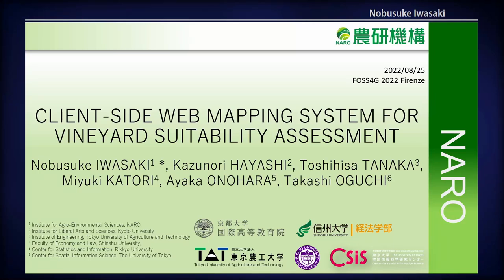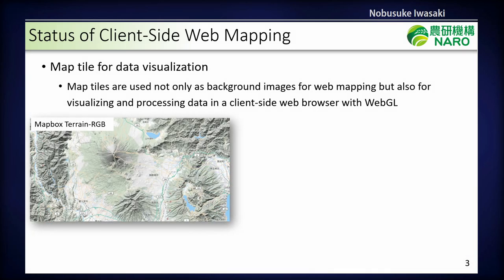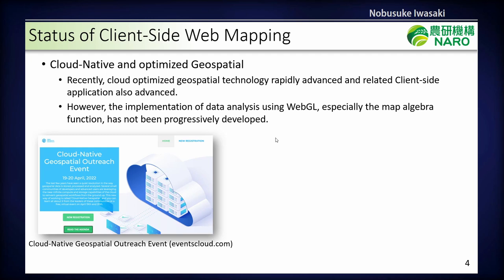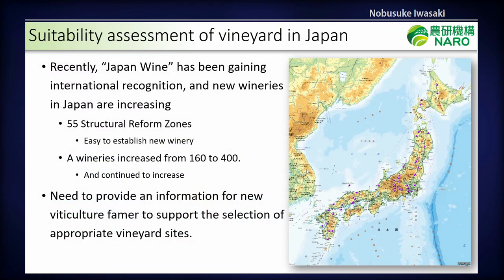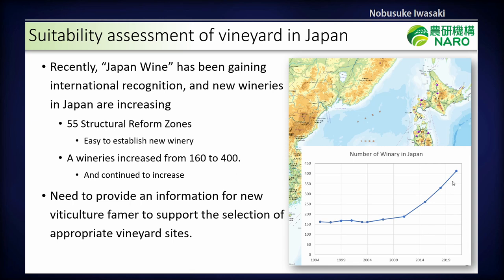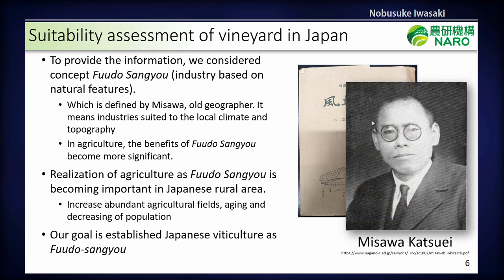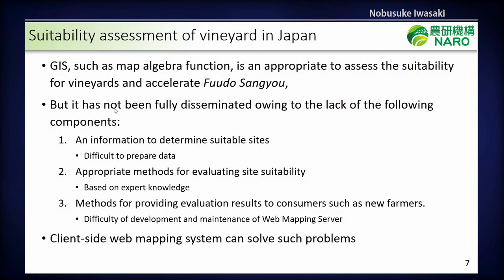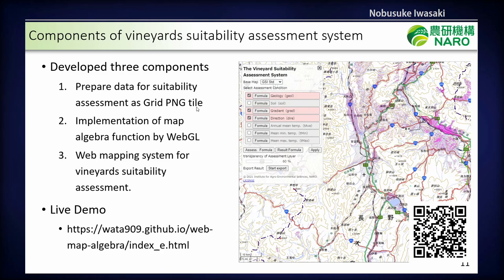FOSS4G 2022 | Client-side Web Mapping system for vineyard suitability assessment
Currently, various kinds of geospatial data are provided as open data/or map tile data. This implies that geospatial data have become easier to obtain and use than older data with traditional licenses and formats. By combining map tile data with Web Mapping clients, such as Open Layers and Leaflet, we can browse maps of any location without complicated procedures, i.e., downloading data, transforming coordinate system, extracting area of interest, and installing software. These web mapping technologies have been developed mainly in the field of human interpretation of map images. In addition, there has been the development of technologies for usage of map tiles not only background image of Web Mapping, but also processing and visualizing data in a client-side Web browser. The Geological Survey of Japan (GSJ) has proposed Data PNG and related format (1) for distributing data as map tiles. This format provides data in the PNG format which allows retaining numerical attributes, such as temperature, elevation, and geological classification. It is also possible to develop web applications with good responsiveness to user requests and promote diverse data use (Nishioka, 2019). The GSI published a demonstration site for the Data PNG tile (2) (3). Kitao (2020) developed a Web application for visualizing mapping point cloud data provided as Data PNG. Mapbox Terrain-RGB provides elevation data in PNG format and Mapbox GL JS visualizes these data as a 3D map. These applications were implemented with the capabilities of WebGL. WebGL is a cross-platform, open web standard JavaScript API for 2D and 3D graphics in modern Web browsers that allows the GPU-accelerated usage of image processing without the use of plug-ins. As described above, there are many applications for client-side data visualization using WebGL. However, an implementation of data analysis using WebGL, especially the map algebra function, has not been progressively developed. This paper aims to develop map algebra functions for Data PNG tiles with WebGL in a client-side Web mapping system. In this study, we attempted to develop map algebra functions for vineyard suitability assessment in Nagano Prefecture, Japan. In recent years, “Japan Wine,” made exclusively from grapes grown in Japan, has been gaining international recognition, and new wineries in Japan are also increasing. Thus, there is an urgent need to provide information to support the selection of appropriate vineyard sites and grape varieties. There have been attempts to assess the suitability of agricultural fields for crop production applying GIS. Despite these efforts, suitable site evaluation of vineyards has not been fully disseminated due to the lack of the following components: (1) sufficient quality, quantity, and accurate information necessary to determine the suitable site; (2) appropriate criteria for evaluating suitable sites based on the information, and (3) methods for providing evaluation results to consumers, such as new farmers. Therefore, we attempt to develop the client-side Web mapping system, using only a Web browser without any special skills and specific software, which enables new farmers to evaluate suitable sites for vineyards. A variety of environmental information is required for assessing vineyard suitability. In this report, we converted spatial information about geology, soils, topography, and meteorology, which is available as open data, to Data PNG tiles with FOSS4G tools, such as QGIS, TileMill, and MBUtil for suitability assessment. The vineyard suitability assessment system consists of the following map algebra functions: 1. Generate assessment values from a Data PNG tile layer by performing quadrature calculations, specifying the order of operations using parentheses, and classification based on logical operation formulae. 2. Comprehensive assessment function that performs a quadratic calculation, specifies the order of operations using parentheses, and classification based on logical operation formulae between the layers generated by the above procedure. 3. Vineyard suitability visualize function based on the comprehensive assessment The Web Mapping interface was developed with Leaflet, which has a graphical interface to input map algebra formulae and a function to display and export the image of vineyard suitability based on the comprehensive assessment result described above. A prototype of the vineyard suitability assessment system is available in the following URL In this system, data used for assessment are provided as Data PNG tiles, and a map algebra function is performed by WebGL on a client-side. In other words, unlike many other Web Mapping systems, our system does not require server-side systems and/or middleware and can be operated using only a web browser. This means that…

Nobusuke Iwasaki